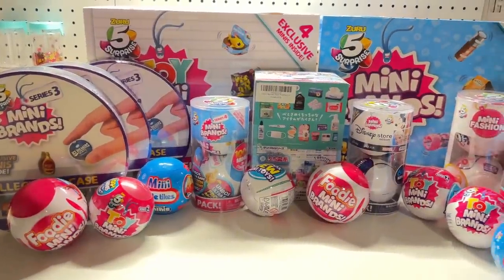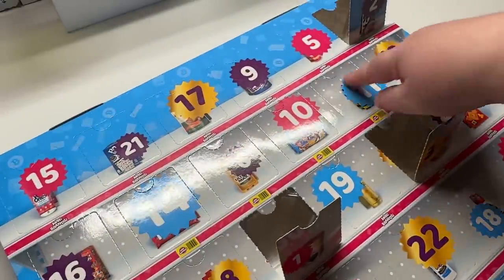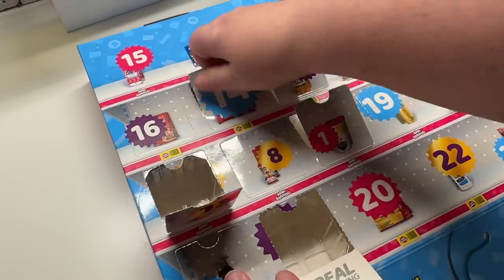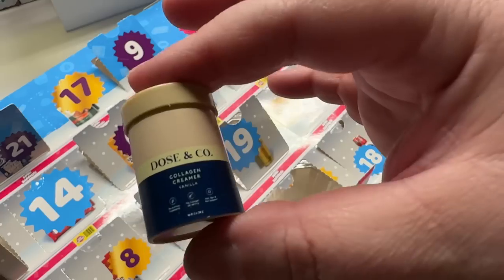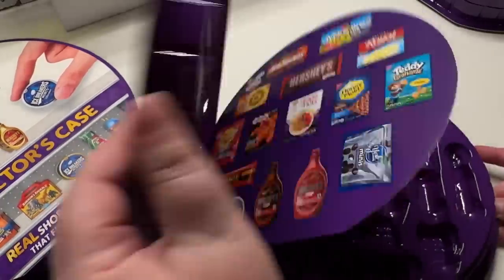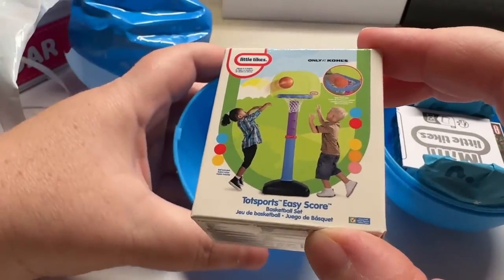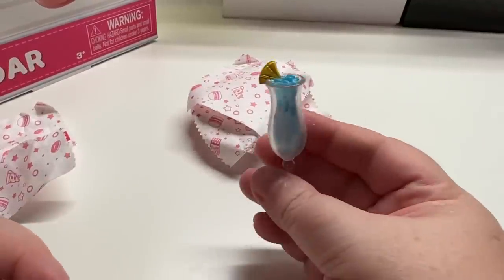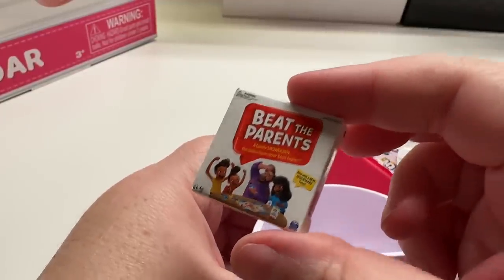Early Christmas! | So much FUN! | Mini Brands Advent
Opening all these Mini Brands - Little Tikes, Disney, Foodie, & Fashion!  PLUS My very first Re-Ment!!!  It was like early Christmas for me!  SO much FUN stuff to open!!!